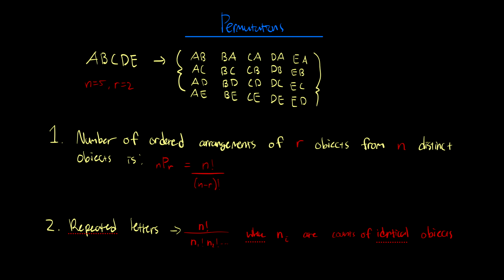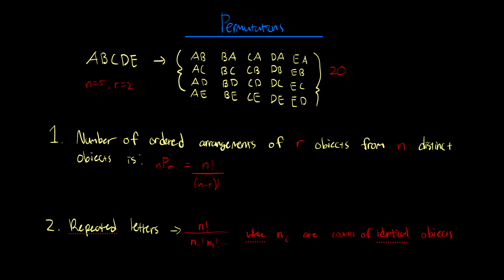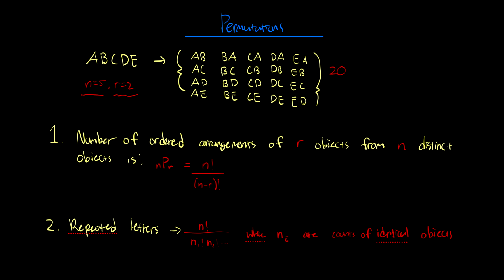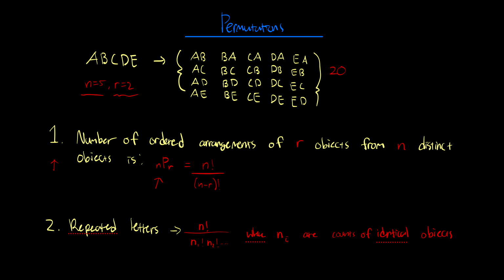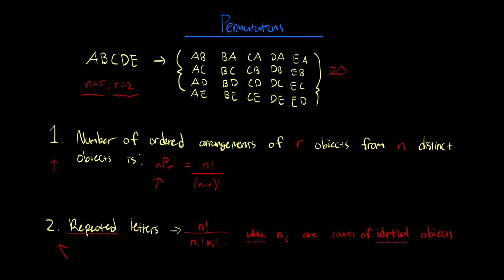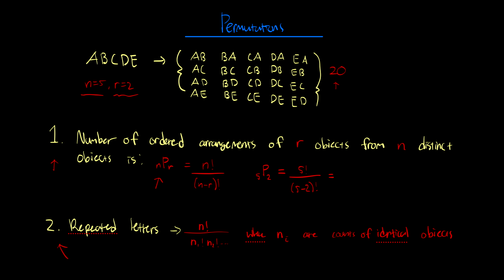IB Math AA | Permutations